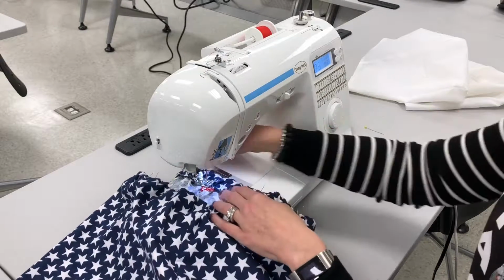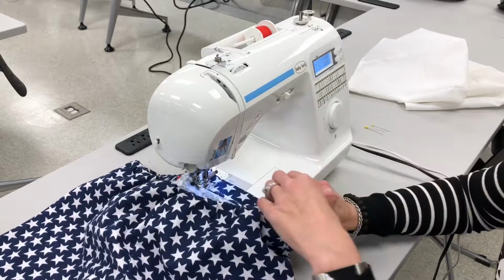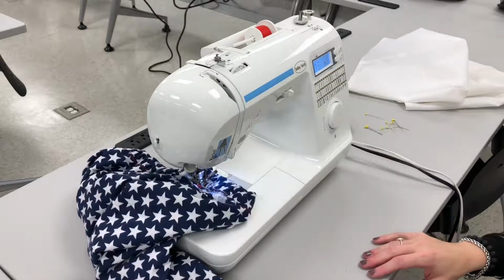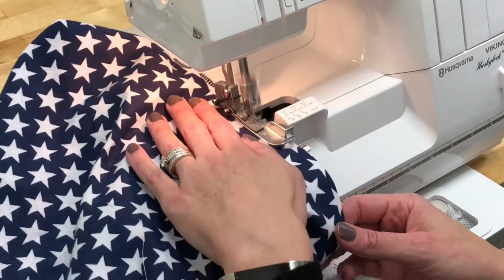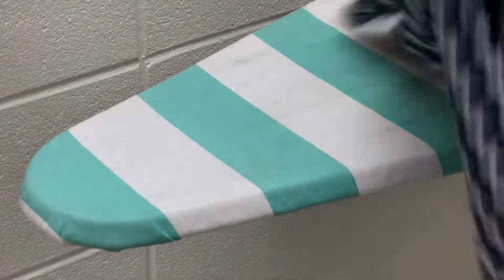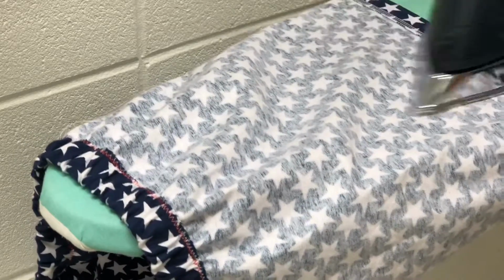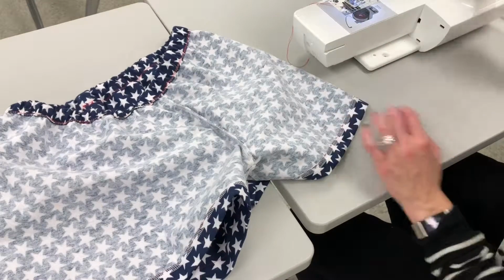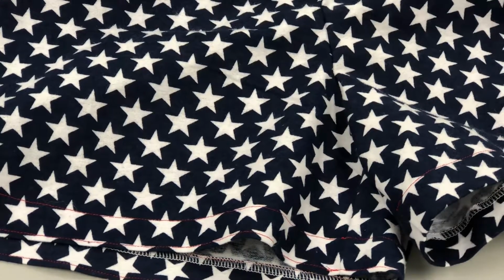PDF PJ Waistband and Hem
This video is the final video to complete the PDF PJ’s.